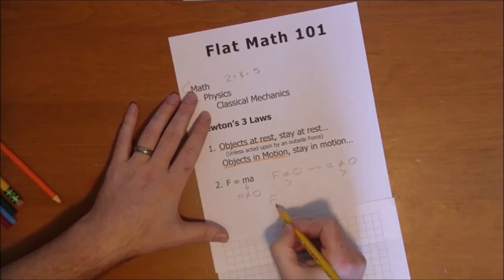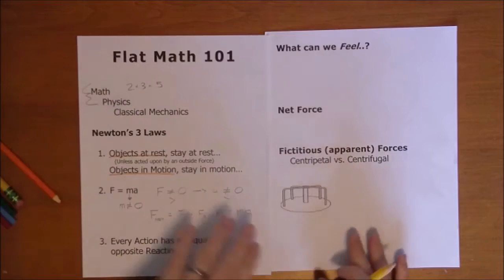Flat Math 101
I wanted to help clear up and verify some great work being done by the Flat Earth Zetetic Scientists. We need to see that math is on our side...